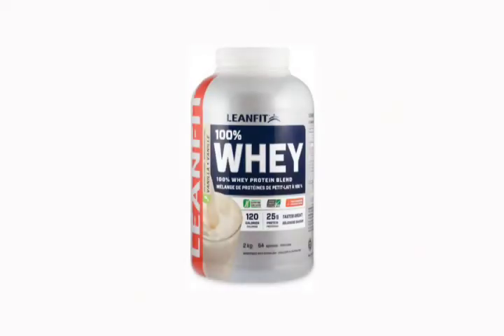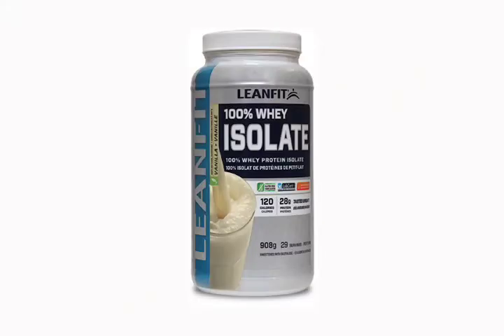LeanFit Tip 2: LeanFit Whey Protein Review by Sebastian MacLean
Actor and former national level bodybuilder Sebastian MacLean does a quick review of LeanFit Whey Protein Blend and Whey Protein Isolate, talking about why he's been a long time user of their brand. In the clip he also shares a little bit about what to look for in a protein supplement in general.